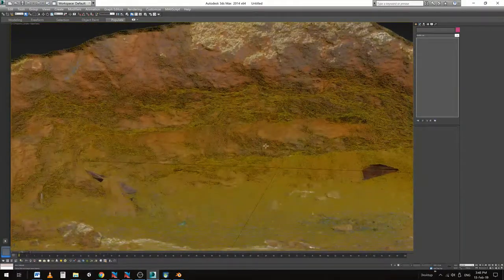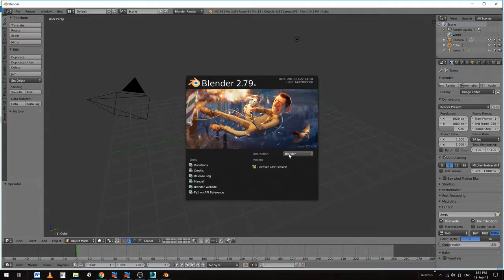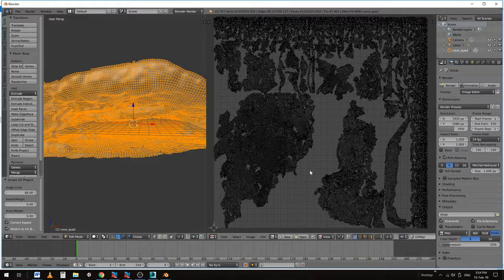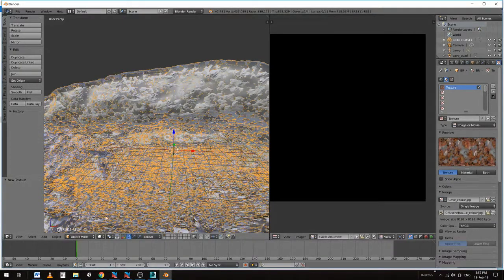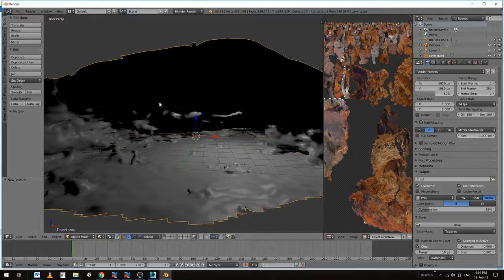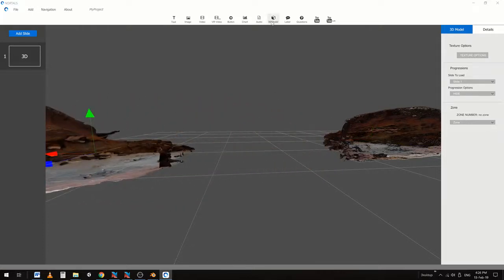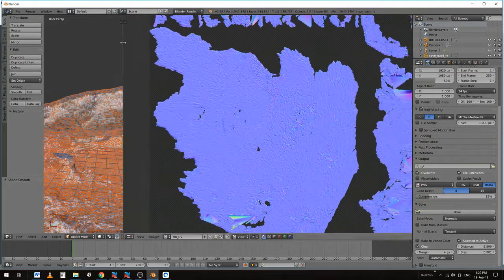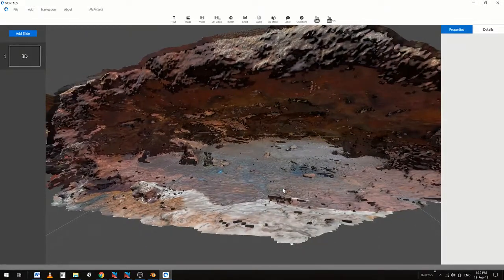Mesh re-topology tutorial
This is a mesh re-topology tutorial that shows how to simplify a 3D Mesh. This process is especially useful when working with photogrammetry files as it can either be used to reduce polygon/vertex count or produce an equally detailed mesh but with better mesh composition.

This tutorial has been created to help users simplify their  complex meshes specifically for use with mobile devices on the Vortals platform.

The tutorial uses only freely available software keeping the process cheap and simple:
Instant Meshes:

Note that in the video I refer to the original polygon count as either 500,000 or 600,000 when it was in fact almost 900,000 so the 25,000 polygon count  of the re-topologised mesh was a significant reduction.